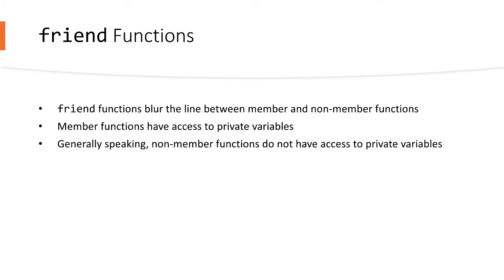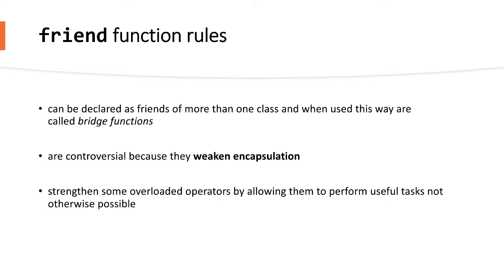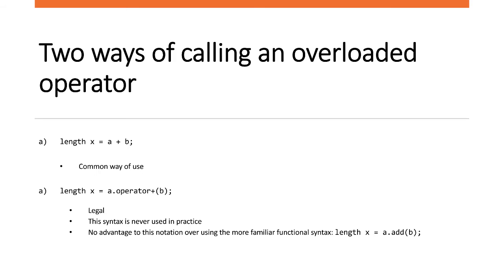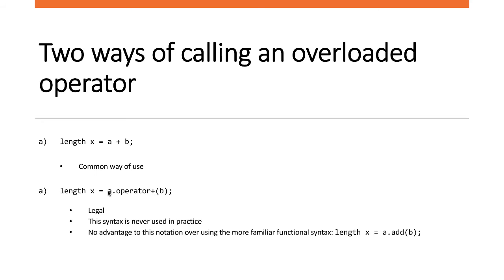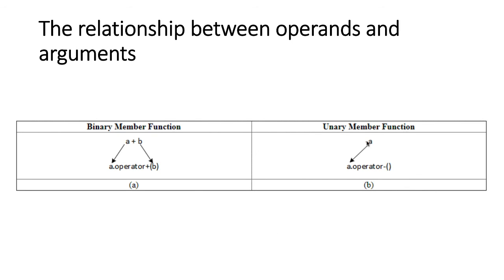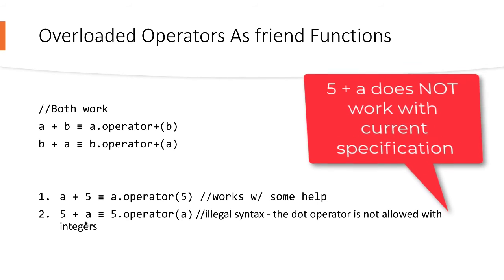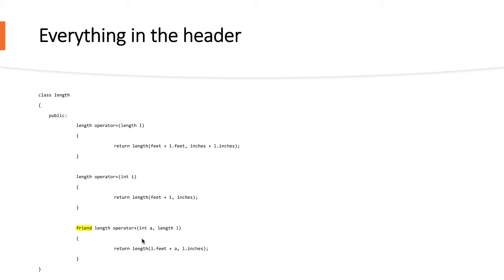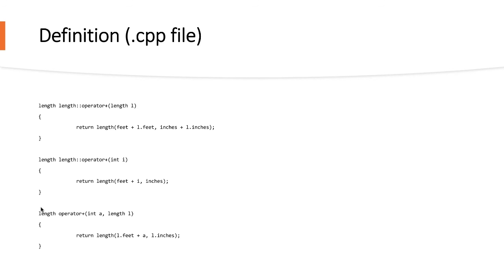Friend Functions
This video describes friend functions, what they are and a potential use for them. Specifically, the use of friend keyword in overloaded operators.